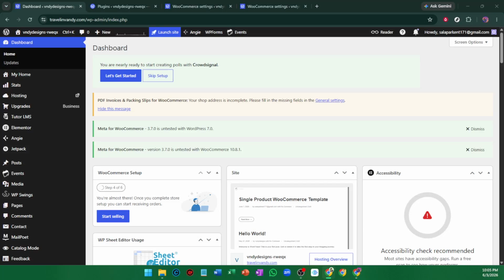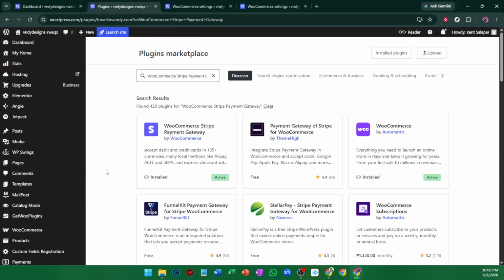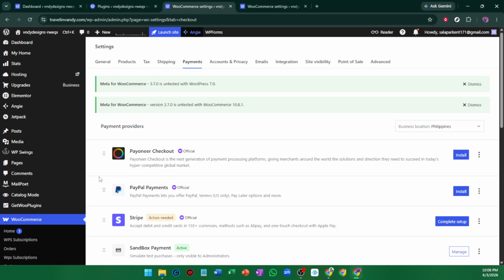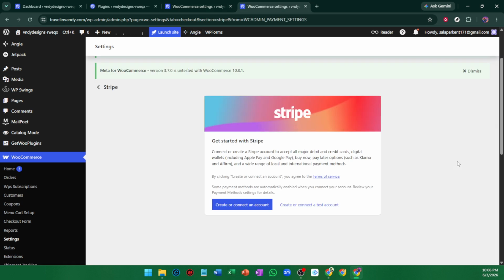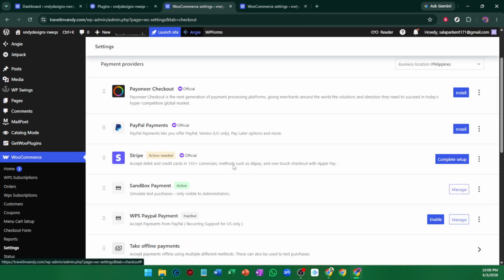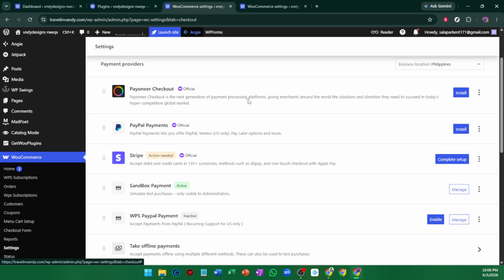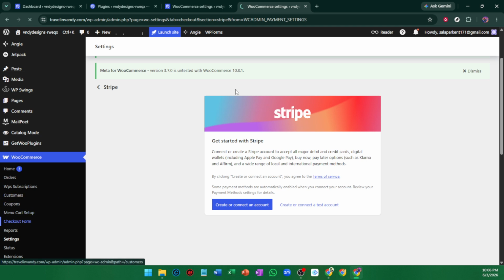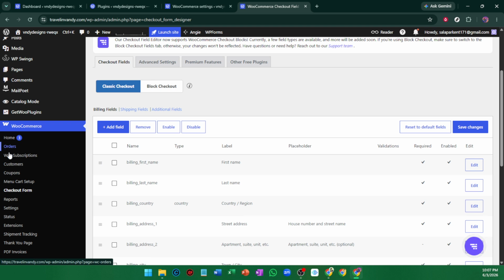How to Set Up Stripe Payment Gateway in WooCommerce [2026 Guide]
In today's video we cover: stripe payment gateway woocommerce, setup stripe woocommerce, woocommerce stripe integration tutorial, wordpress stripe payment setup, woocommerce payment methods stripe, accept payments stripe woocommerce, stripe checkout woocommerce, woocommerce online payments setup, stripe plugin woocommerce, woocommerce 2026 tutorial, ecommerce payment gateway setup, wordpress stripe configuration, woocommerce store payments, stripe api woocommerce setup, woocommerce beginners guide, online store payment setup, secure payments woocommerce, stripe payment processing wordpress